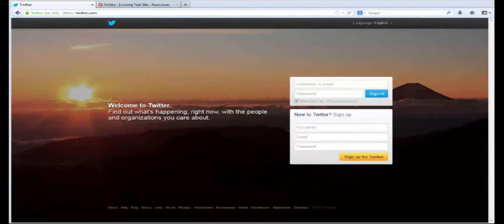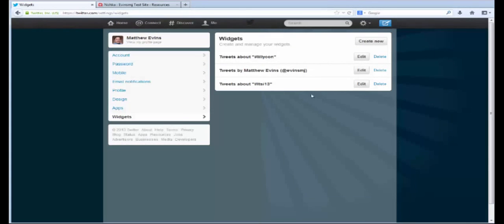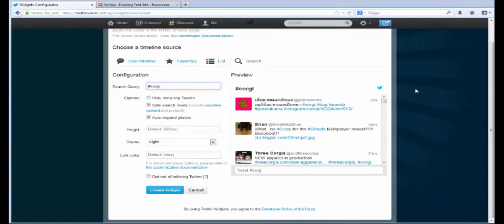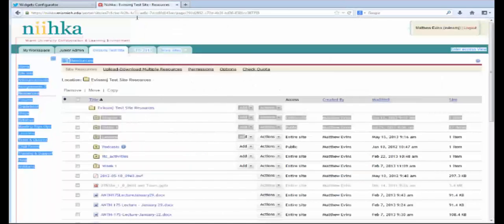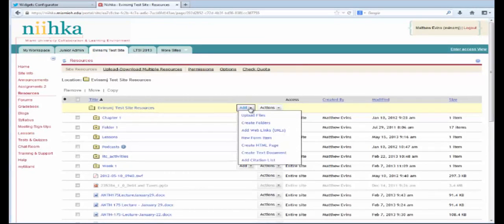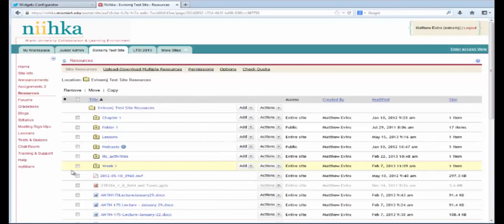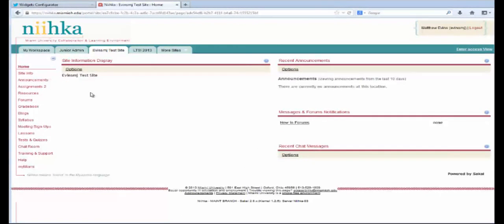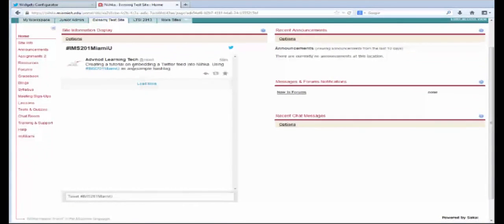Embed Twitter Feed into Niihka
Video styled for Niihka 2.8, not 2.9.